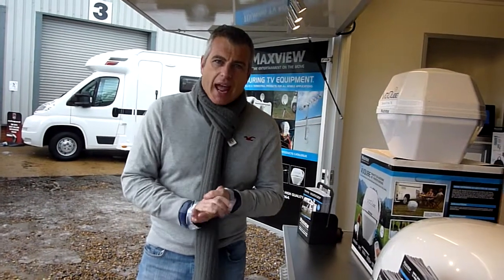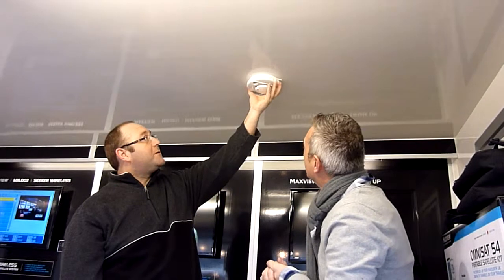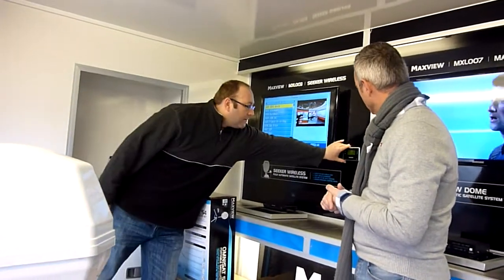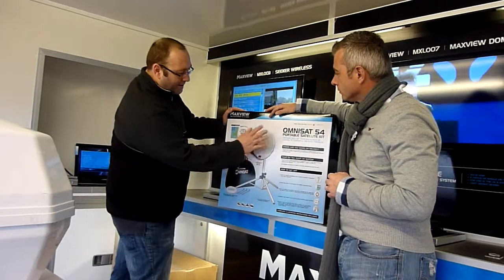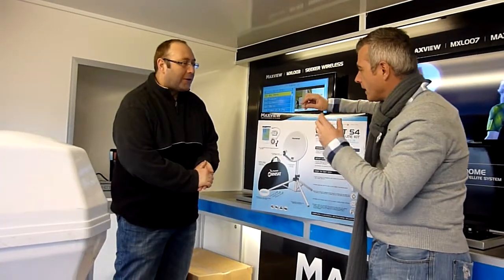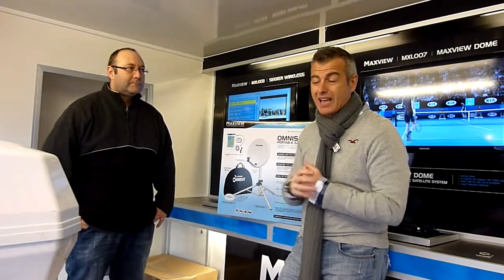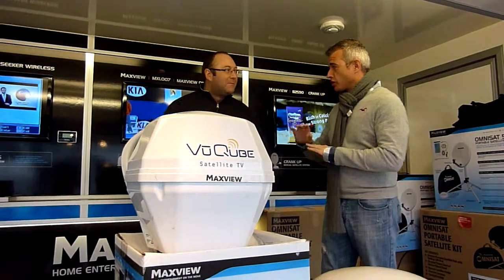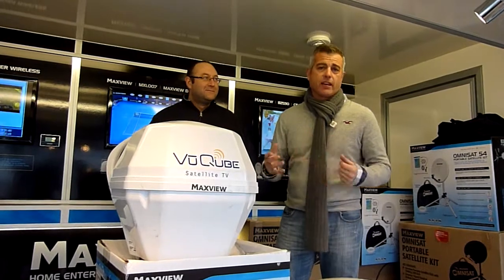Maxview Products for Caravans Explained......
Neil Greentree from East Anglia's Premier caravan and motorhome dealership join David from Maxview to go through the latest products available for caravan and motorhome owners.